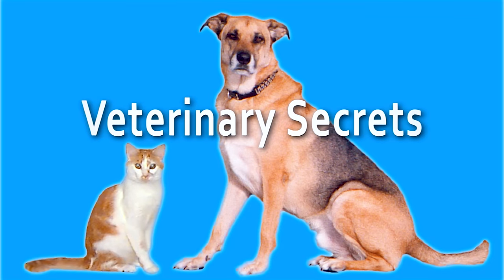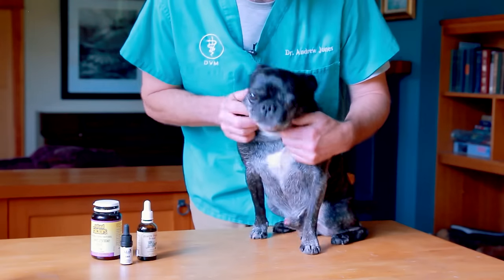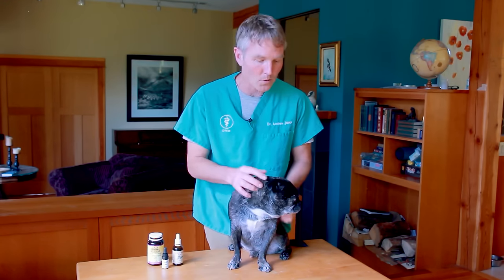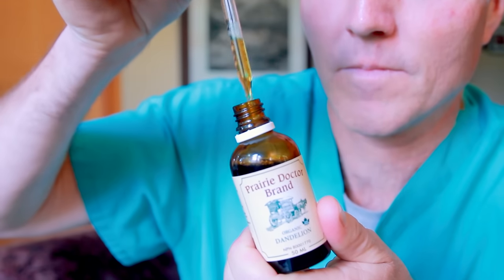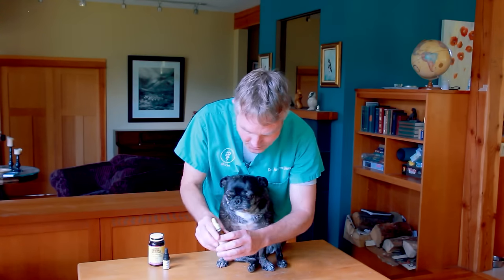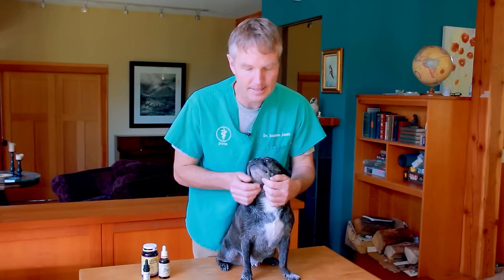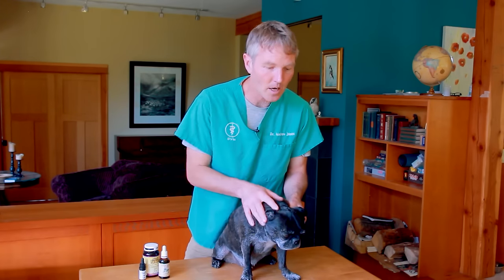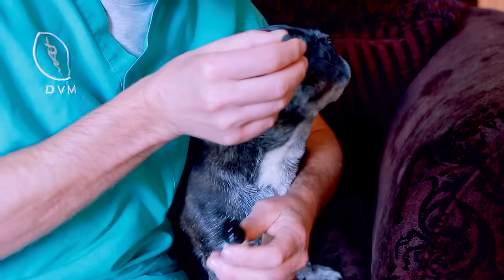Heart Failure in Dogs: 3 NEW Holistic Treatments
Heart Failure in Dogs can be very difficult to treat, but there are 3 'new' holistic treatments you should be considering. All 3 can help your dog, and also even work if your dog is on conventional heart medication. PLUS you get to meet this cute little Pug...Griffin

A special Thanks to Collin and Carla of who are giving my video tips and letting me use their dog Griffin :-)

Remedies discussed in the video
1. Dandelion Leaf tincture; 1/2ml/20lbs twice daily
2. Coenzyme Q- 1mg/lb daily
3.CBD tincture: 1mg/10lbs twice daily